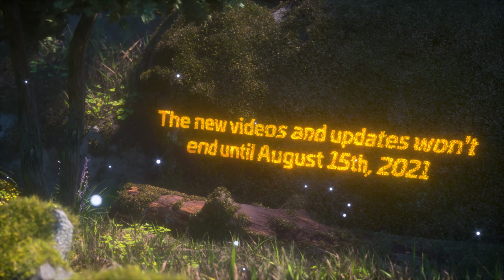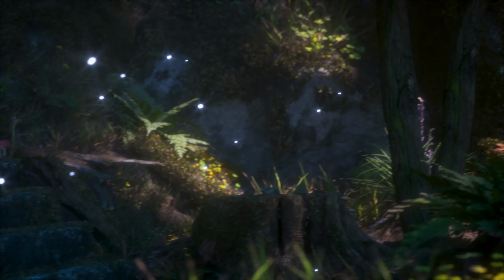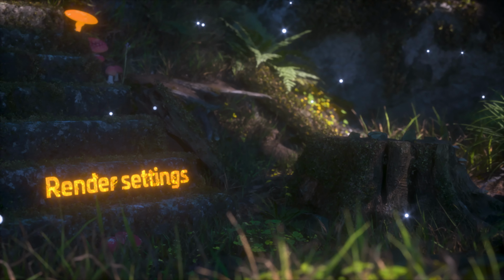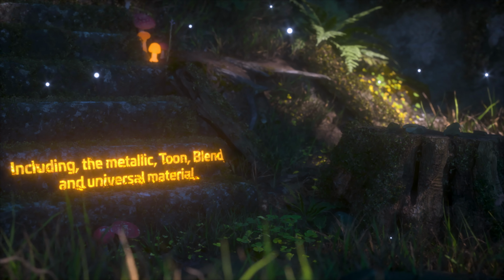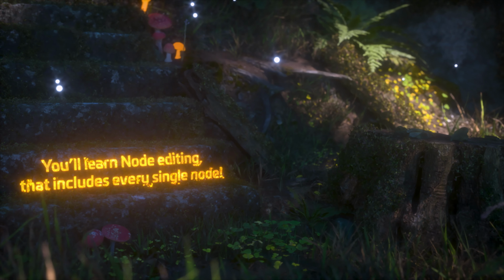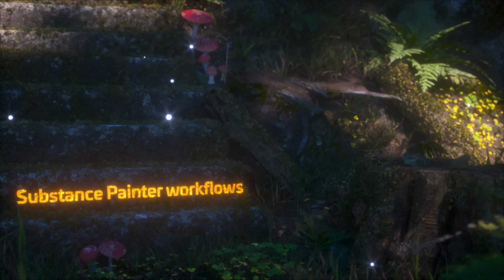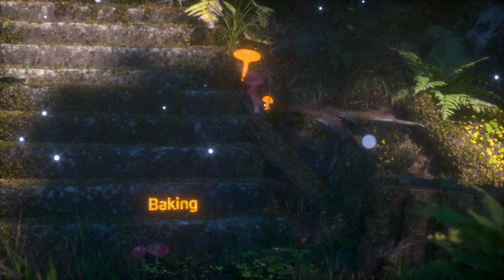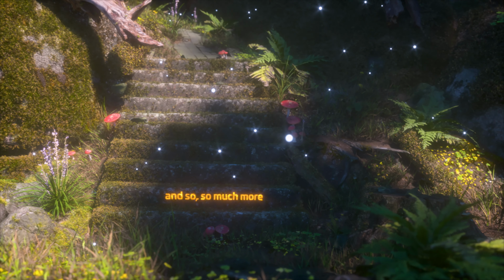Octane Master Course Promotion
Check out the Octane Master Course here!

A special message from the creator of the Octane Master Course.